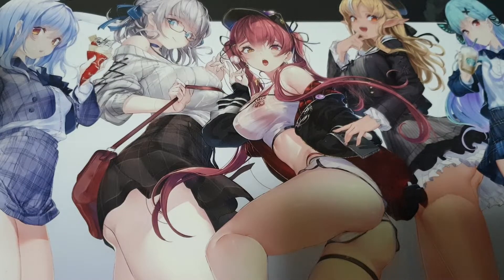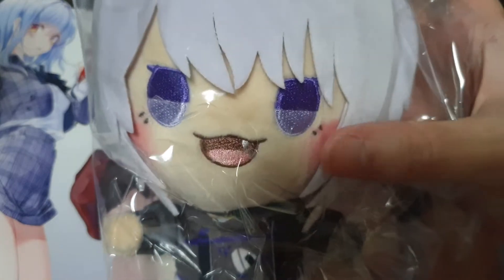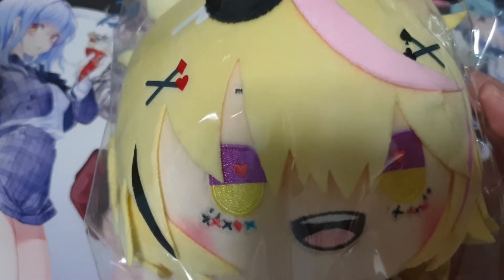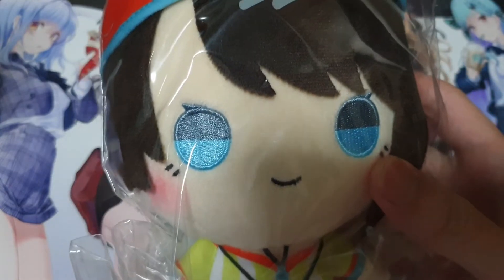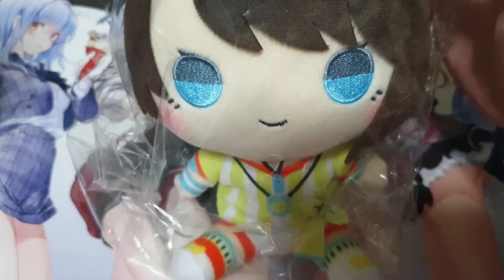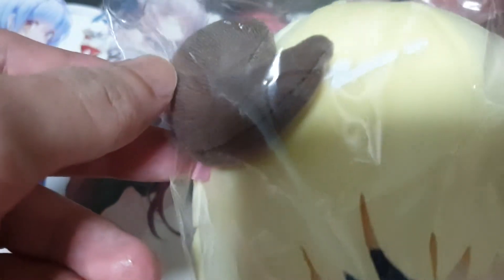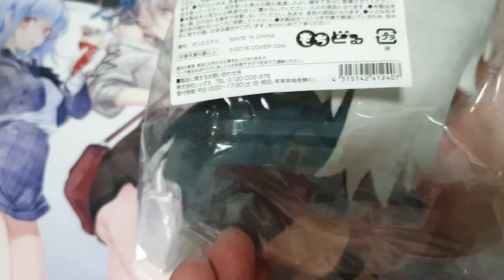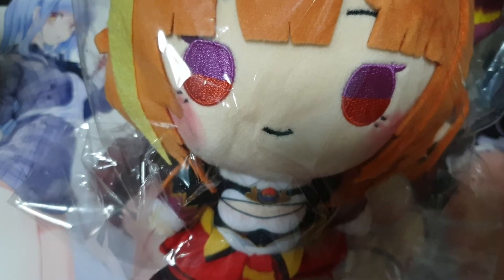[Hololive] Plushie review! Part 1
Hey everyone, I ended up deciding that I should do my plushie review for the first batch that arrived.

Turns out it was a good idea since this video somehow got to the 20th minute.

I had expected it to take at most 1 minute for each plushie but my ramblings just went on.

All in all, I'm really happy to have ordered these plushies. I have no regrets for any of them even though I haven't watched some of them that much.

Can't wait for the next batch to arrive and I can review them too.